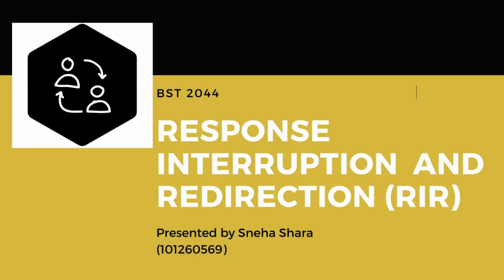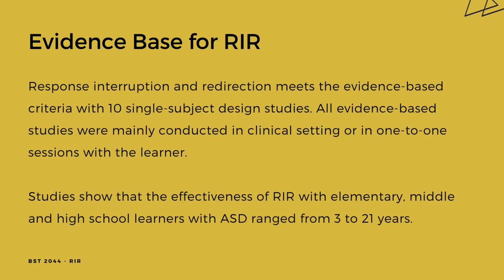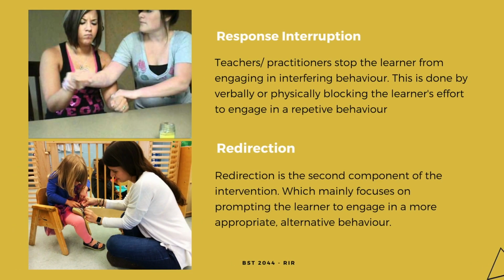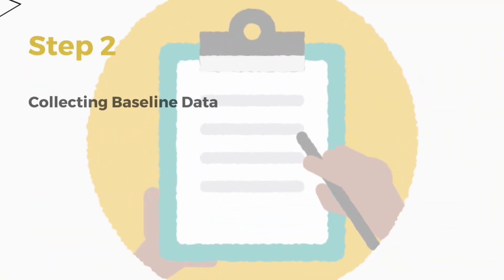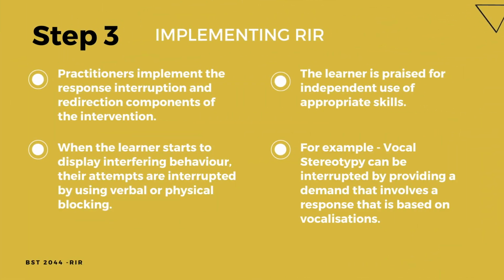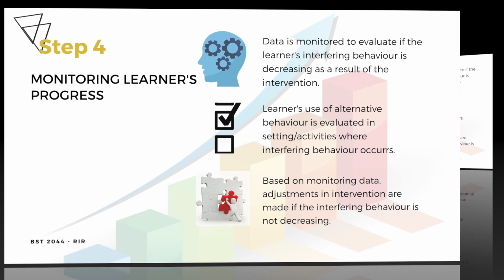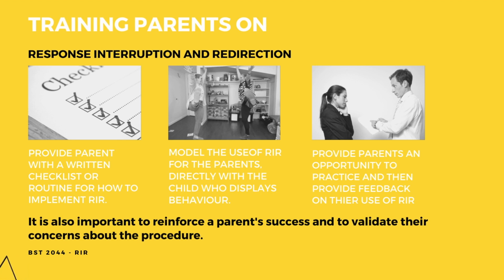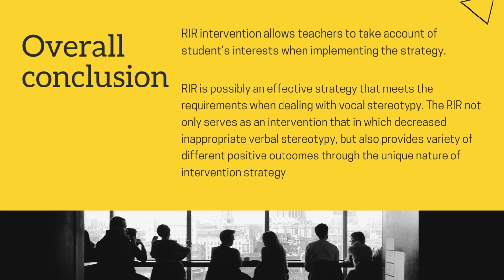Response Interruption and Redirection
BST 2044
Presentation by Sneha Sarah (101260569)
Instructor - Laura Pastrik